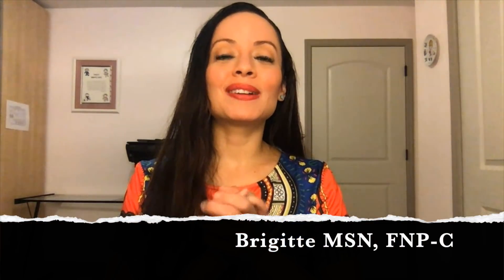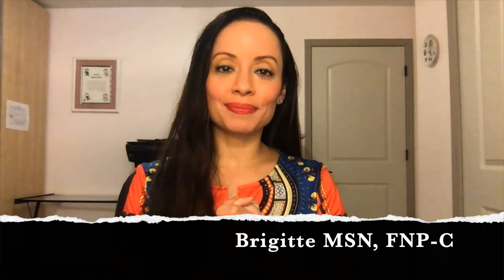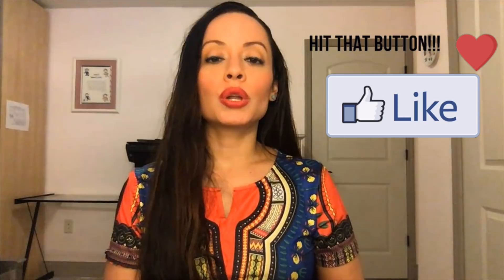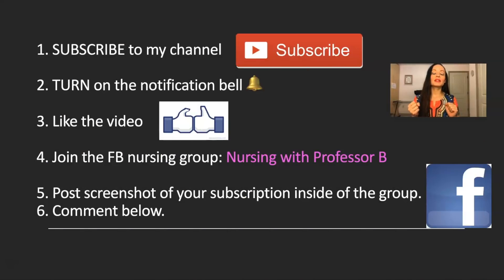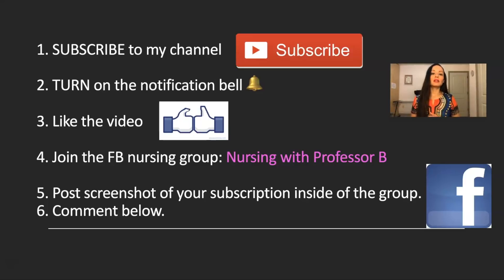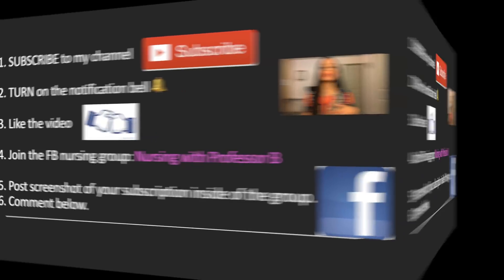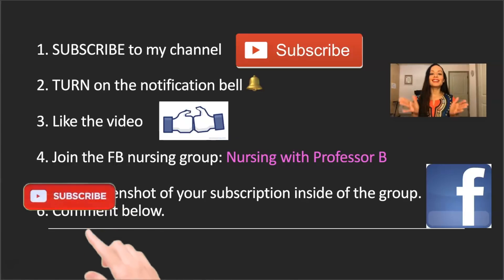December Giveaway 2019: $50 Bucks to my Subscribers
*Only one winner

Winner will be announced at the end of December 2019.